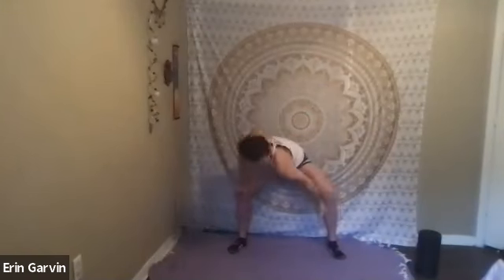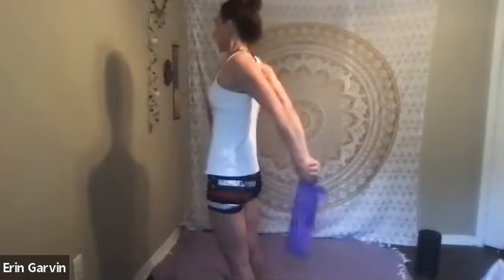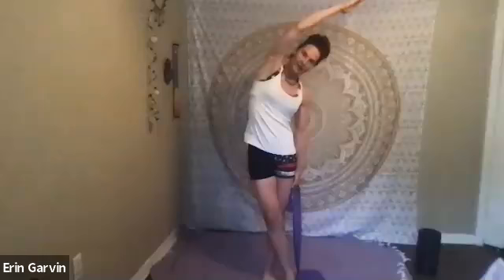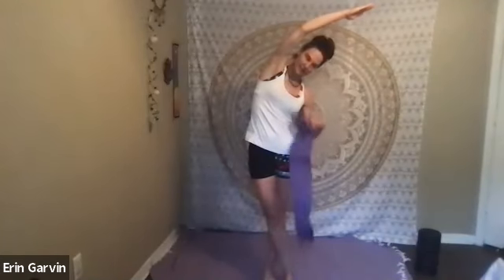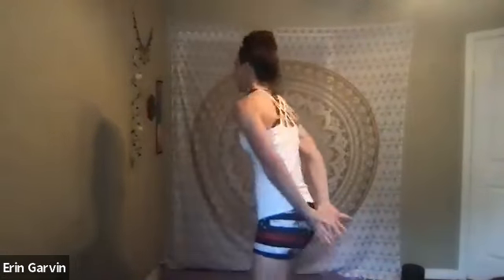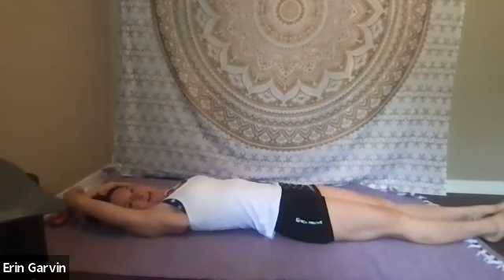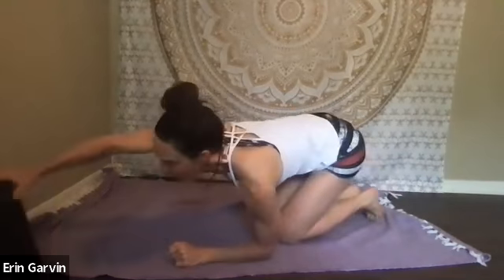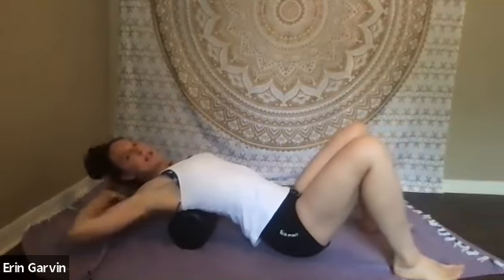Sculpt and Melt with Erin Garvin.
Use dyanbands, elastic tubing, small weights, and a foam roller to tone with master trainer Erin Garvin.